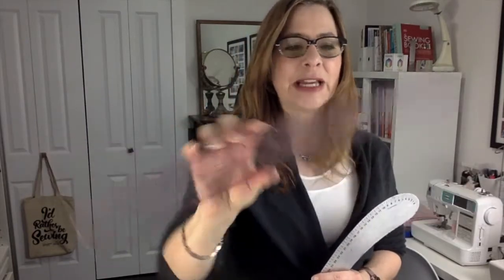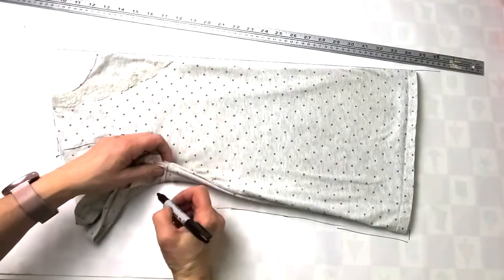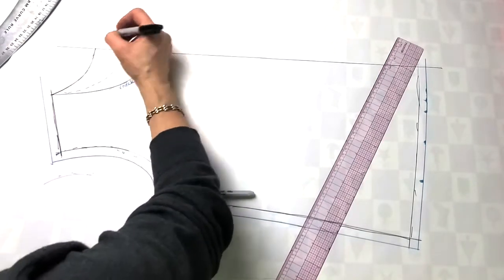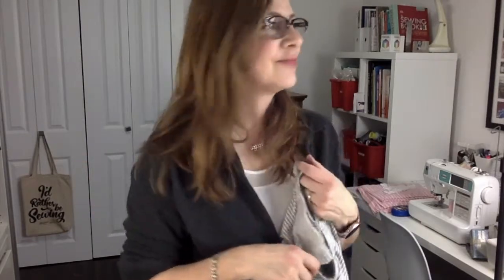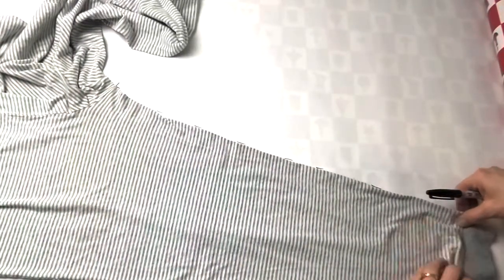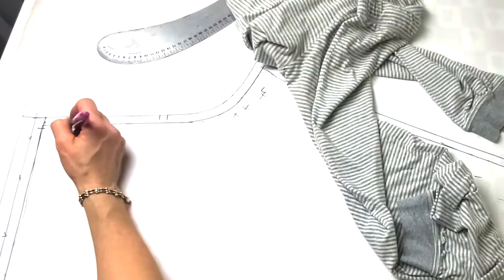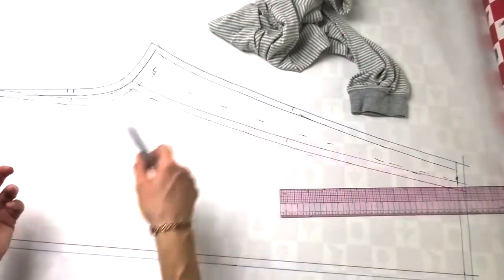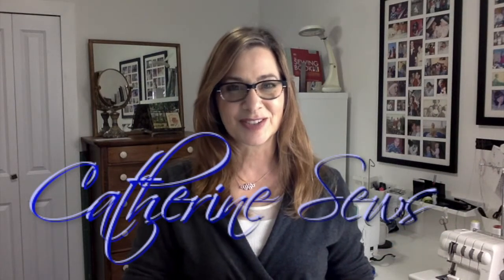DIY PJs: Learn to make a pattern from simple pieces like T-shirts and PJ pants. Easy!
It's easy to trace your favourite T-shirts and pajamas and knock off a pattern that you can use again and again. This is part 1, where I show you how to make the pattern. In part 2, get ready to cut and sew! Part 2, Sewing the PJs

6x24” Olfa Ruler - US Canada

Thank you to Alisa @ThoughtfulCreativity for the inspiration!